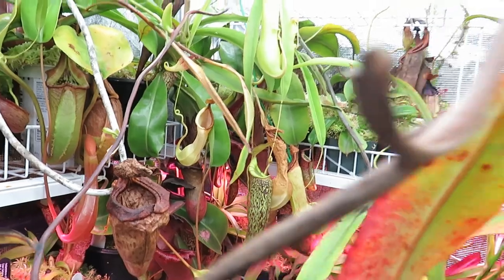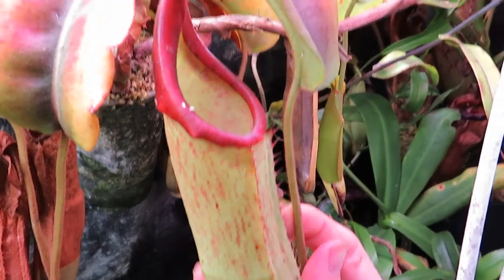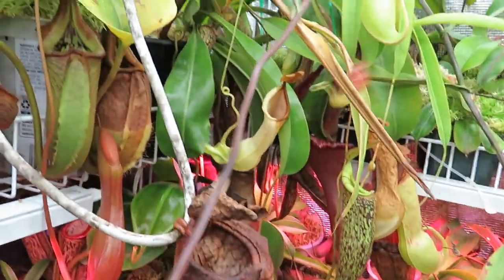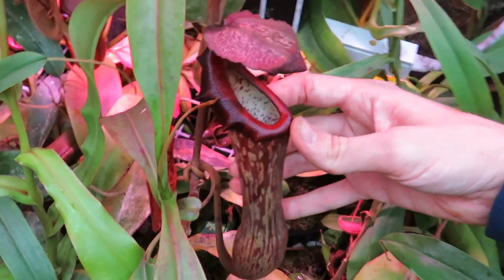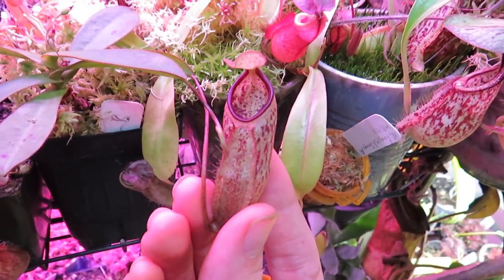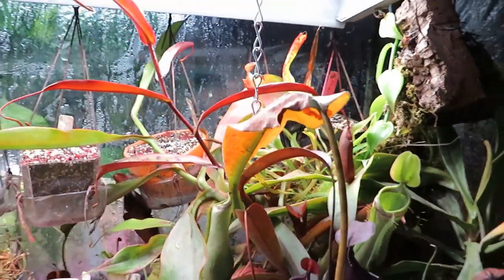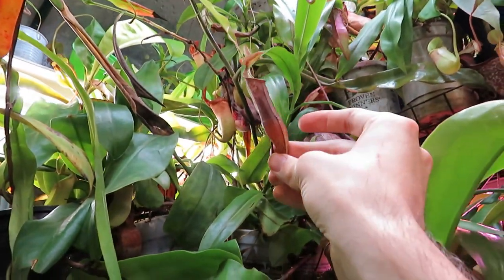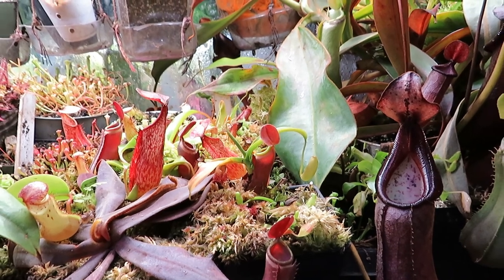A Primer on Nepenthes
My favorite group of carnivores, and yet...somehow, I've never done a video on them! These plants are the ones that truly push the limits of carnivorous plants, both in size and prey types they can manage, and come in more shapes and colors than you can imagine!

Help support educational video production and get member-exclusive benefits in return

Not into a monthly commitment yet?